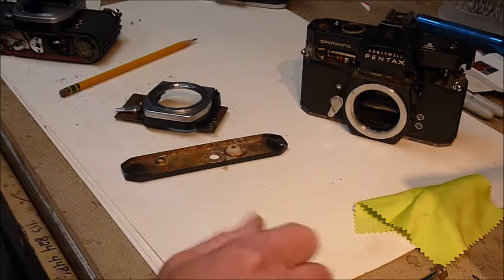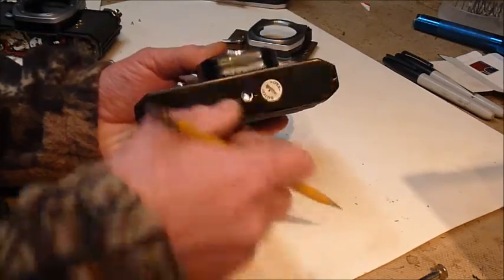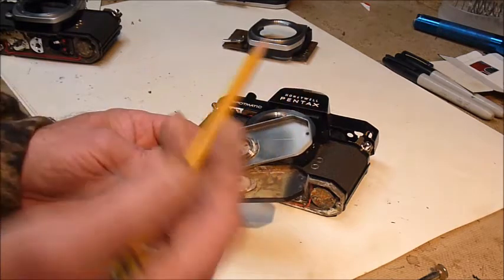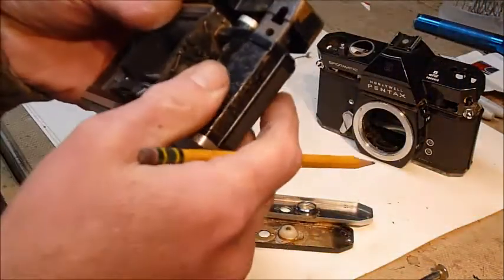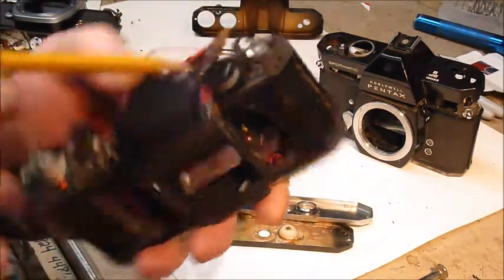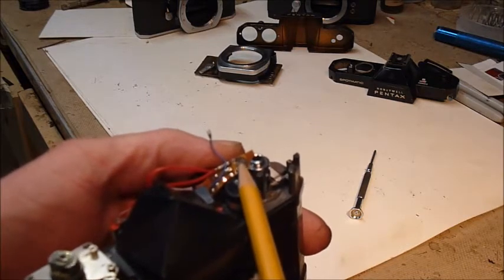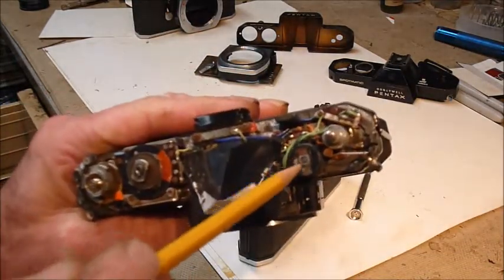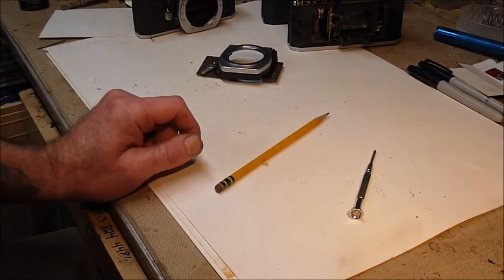Pentax meter problem spots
This video just shows some of the problem areas for poor connections in the electrical system of the old Spotmatic. Below are two links that will be helpful for anyone who wants to do real adjustments to the meter parts.